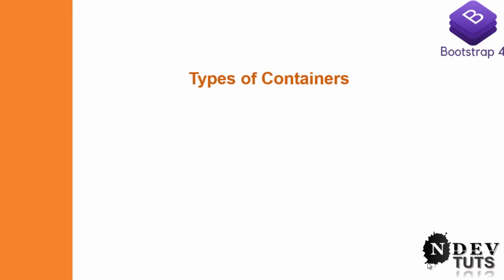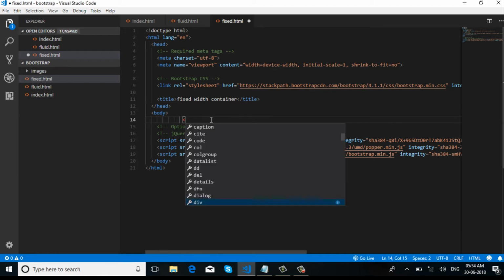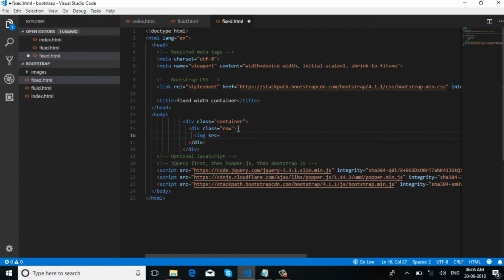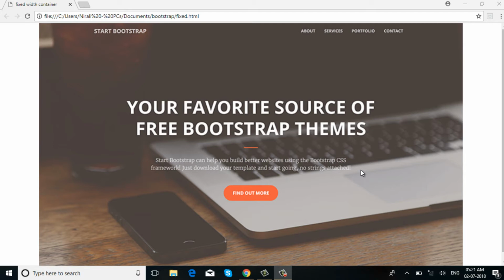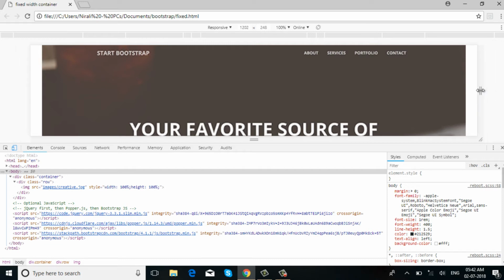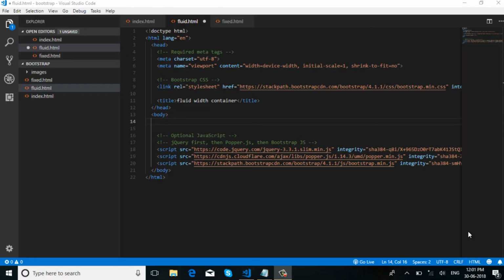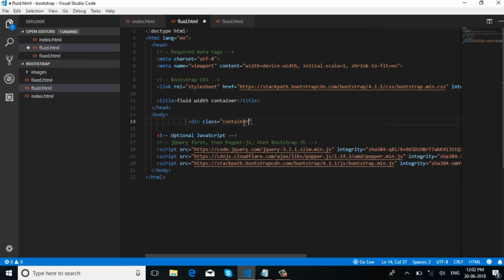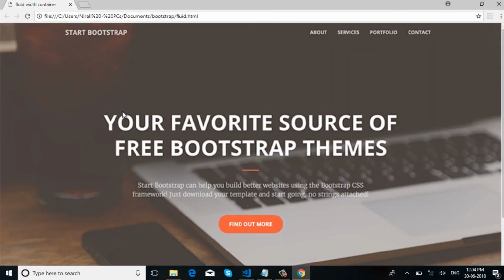Container in Bootstrap 4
In this video i will explain you:

1.what is container?
2.types of containers.
3.what is fixed width container?
4.what is fluid width container?